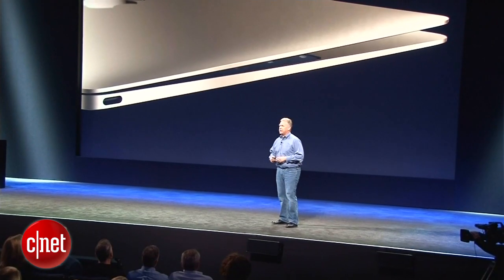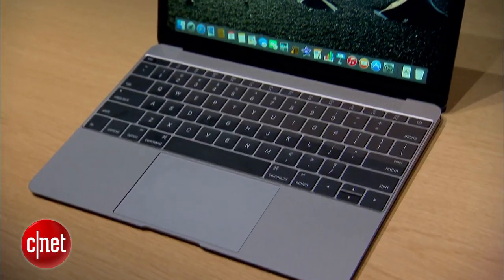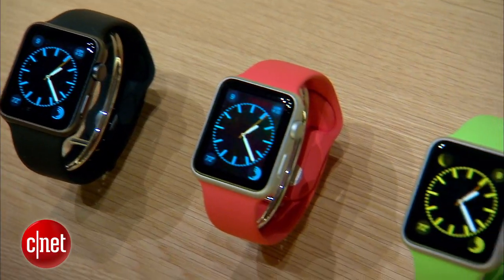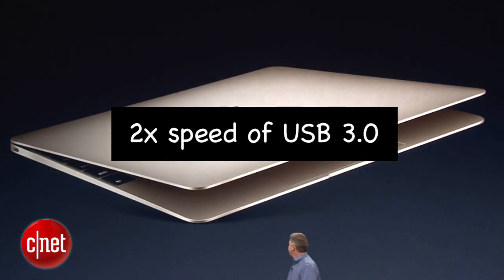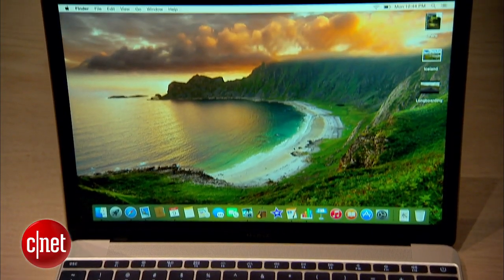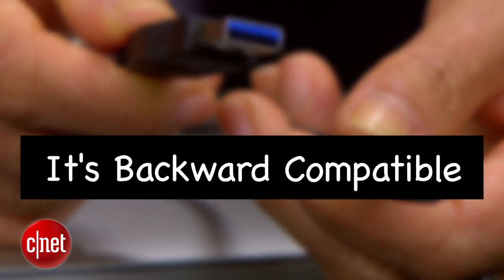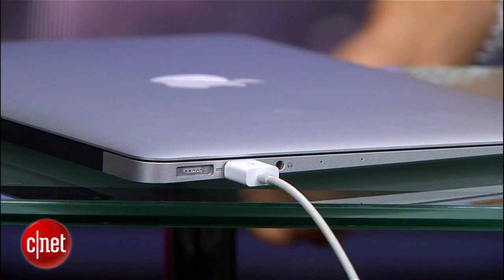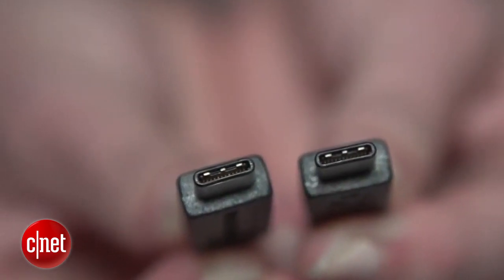Key features of USB type-C you should know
Here are the key features of USB type-C that make it the hottest new connection and charging standard.